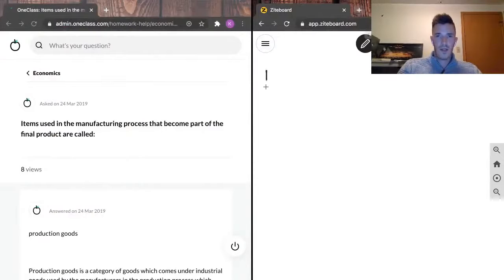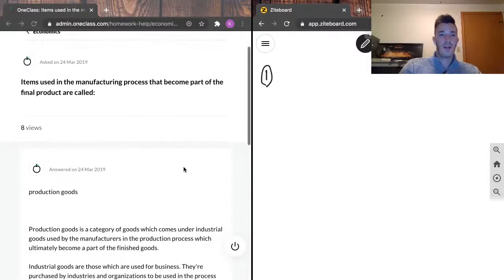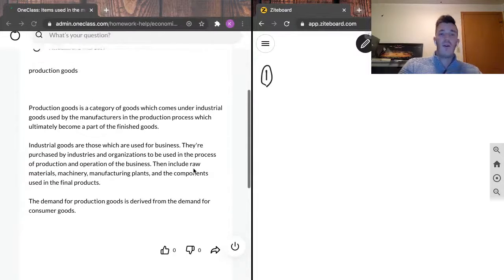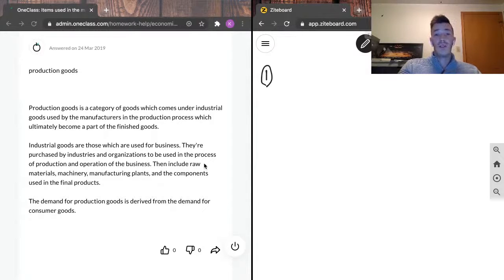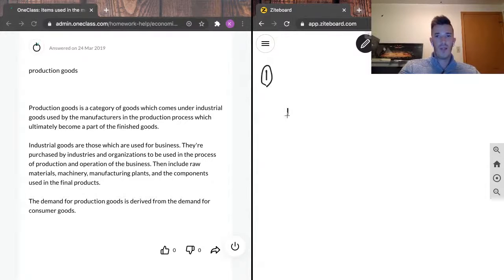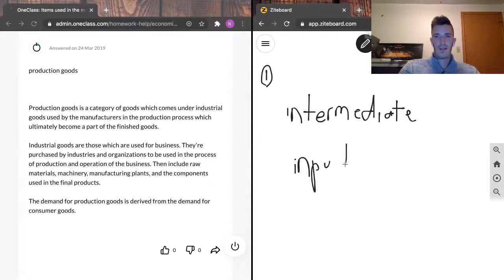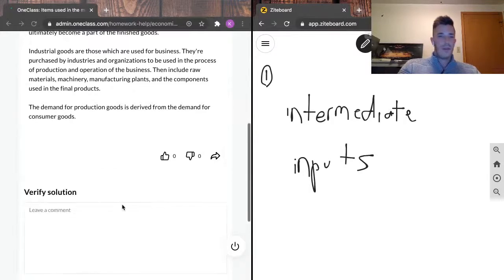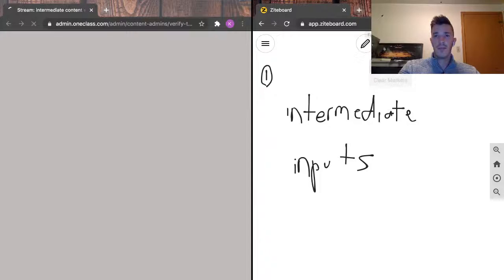Items used in the manufacturing process that become part of the final product are called